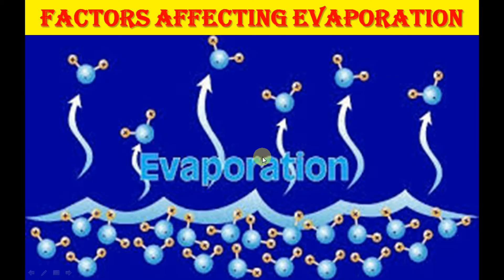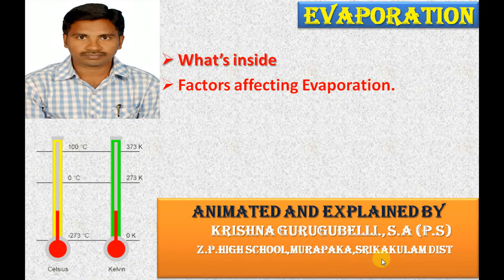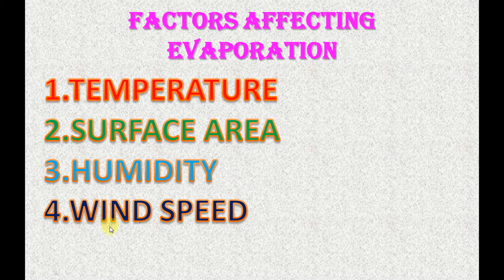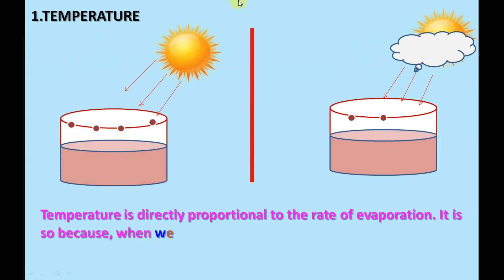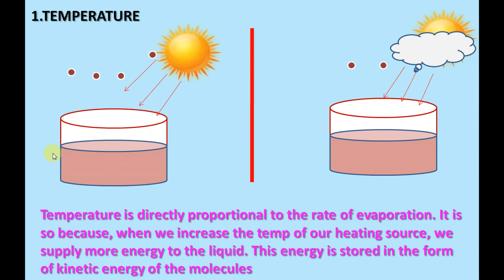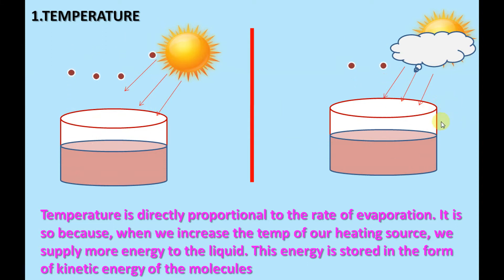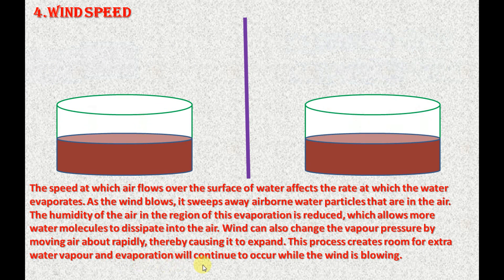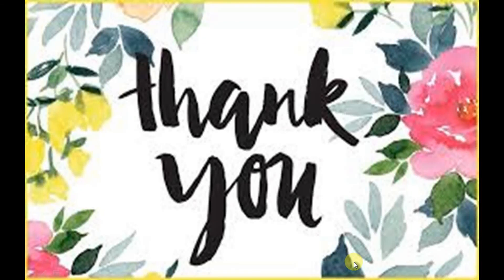FACTORS AFFECTING EVAPORATION